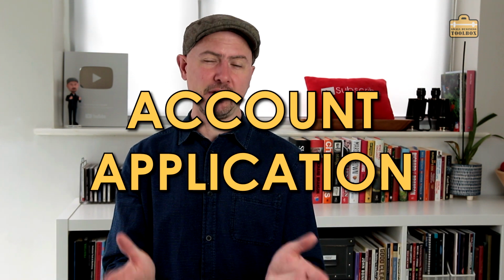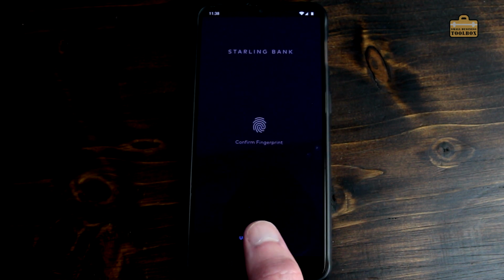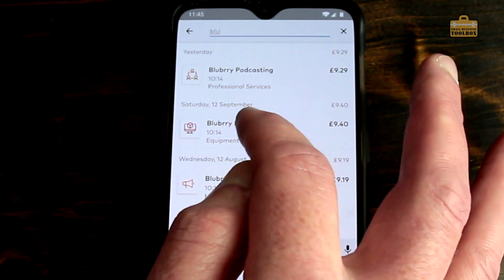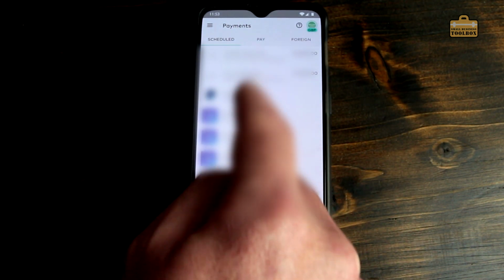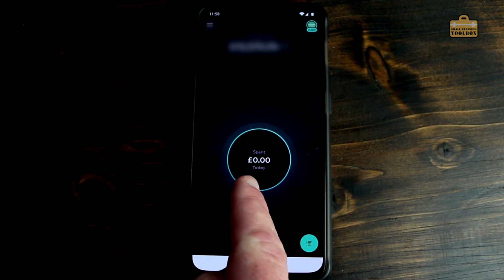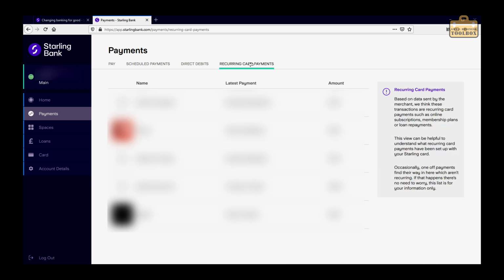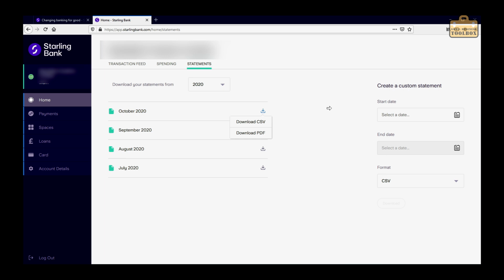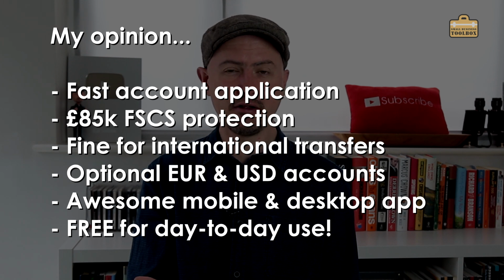My experience of Starling Bank - full overview for small business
In this Starling Bank review we'll see how the account works and if it's any good for UK-based small businesses. I'm a big fan of challenger banks and started using Starling for my own business banking a few months ago. In this video review I'm going to tell you exactly what I think of Starling Bank, how long the account application process took and I'll give you a full tour of both the mobile and desktop apps.

To check the latest charges and details about a Starling account have a look at my full on-line review

Do you even need to have a business bank account? Watch this vid:

Photo credits: Thanks to  Matthew Henry and Etienne Martin for sharing their work on Unsplash.com